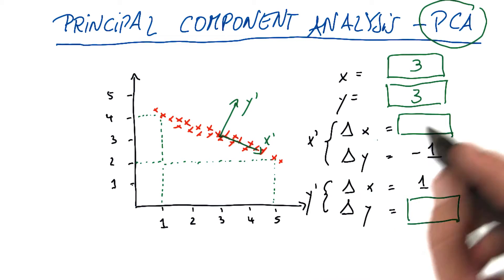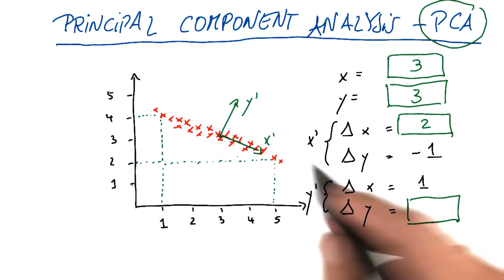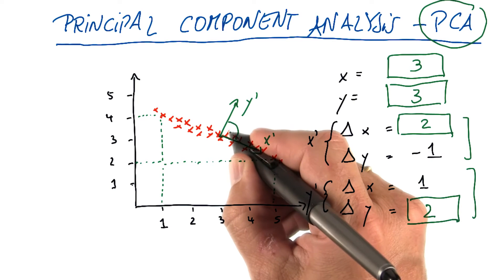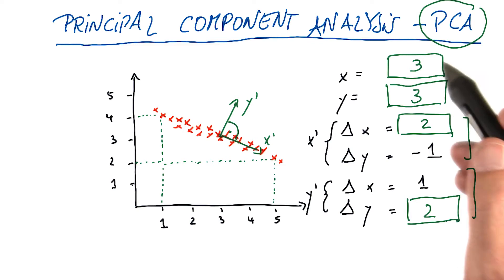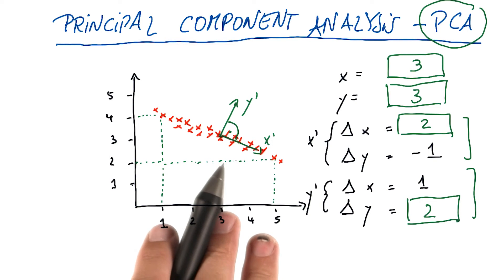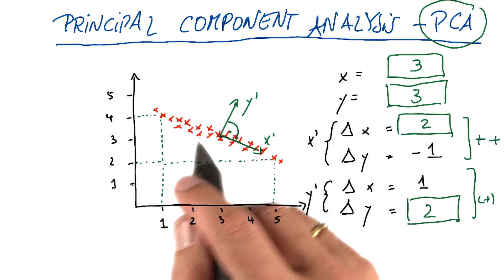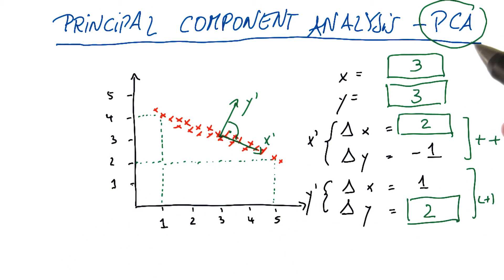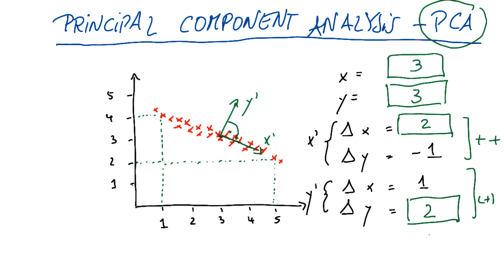Practice Finding New Axes - Intro to Machine Learning